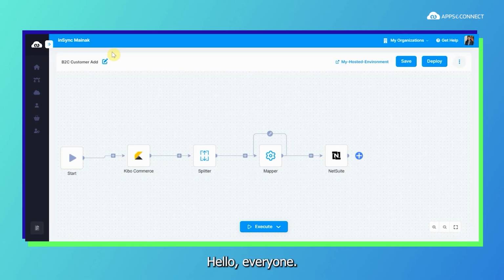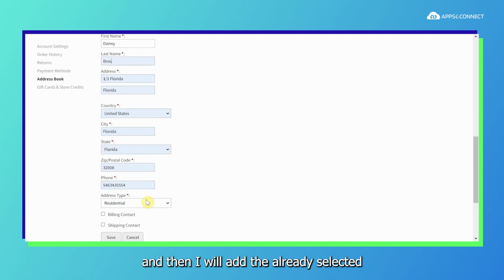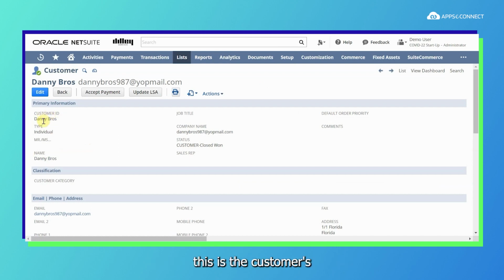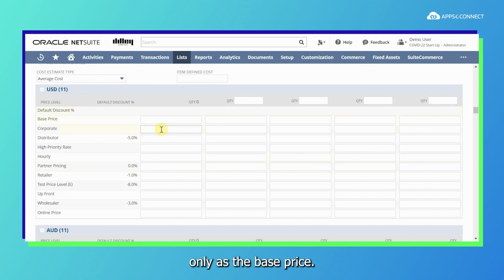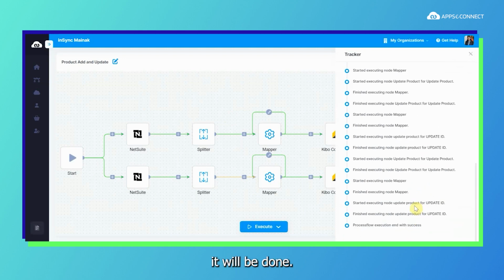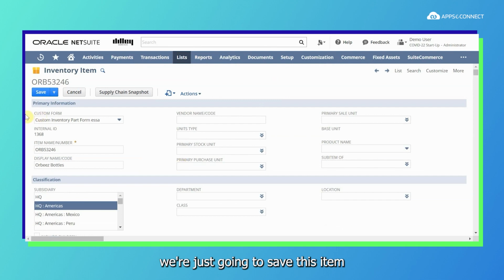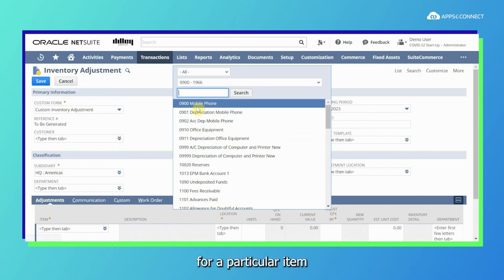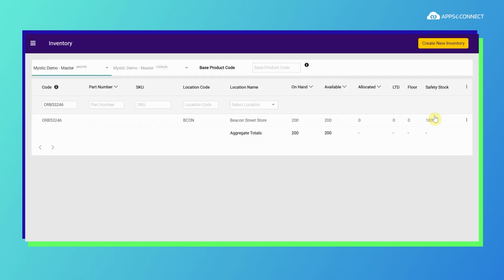Kibo Commerce and NetSuite Integration | Customer, Item and Inventory Add and Update | Demo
Watch the demo video to witness the seamless integration of Kibo Commerce and NetSuite! 🔄 Explore how APPSeCONNECT's advanced iPaaS simplifies Customer, Item, and Inventory Add and Update, streamlining essential business operations. Elevate your data flow efficiency with our NetSuite and Kibo Commerce connector!